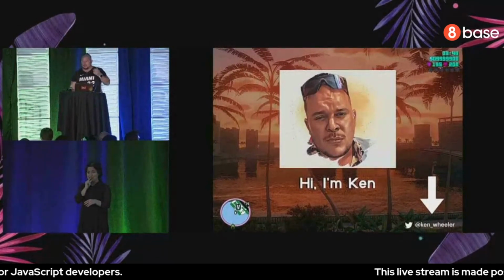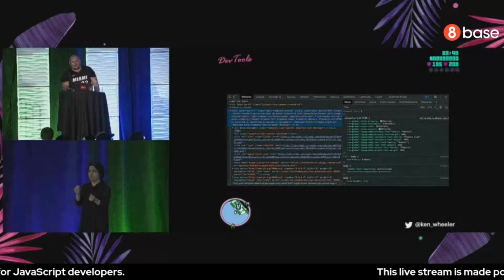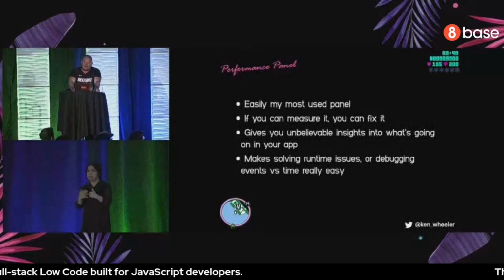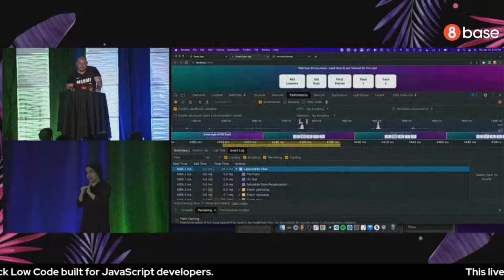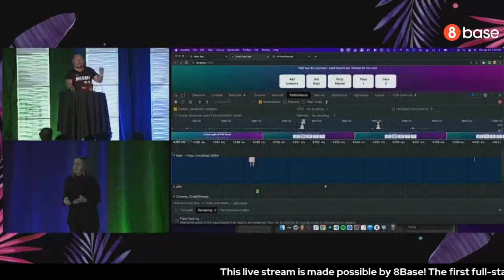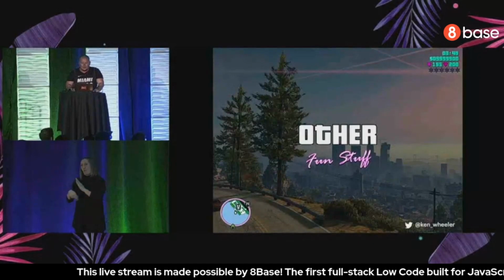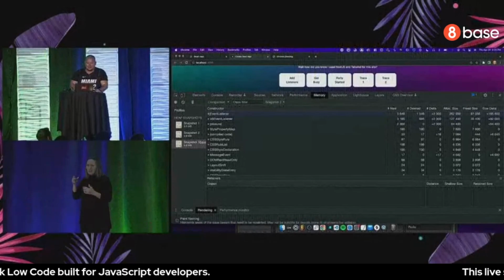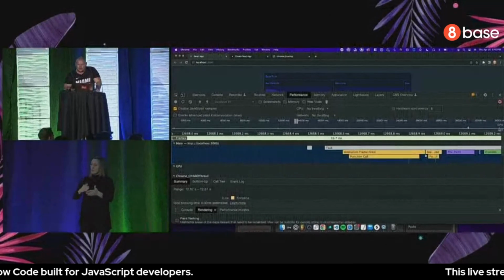Ken Wheeler - Getting down to brass tacks: Using chrome dev tools to level up your applications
Getting Down to Brass Tacks: Using Chrome Dev Tools to Level Up Your Applications at React Miami 2023

A ton of people don't actually know how to use dev tools. In this talk I'll explore some of the better features of dev tools, and how they can help you find bugs faster, make your apps run quicker, and even center a div.

React Miami is the Ultimate React Conference On the Planet with Top Leading Experts educating, endless fun and Networking. Attended by 500 React Enthusiasts in the best tech city of America.

All React Miami Speaker Recordings are made possible by 8base. 8base is the first full-stack Low Code built for JavaScript developers. 8base handles all the work you don't want to, so you can have fun coding again. 👉 Try 8base today